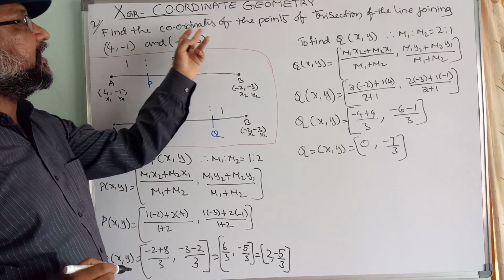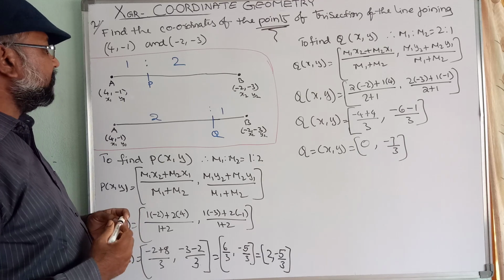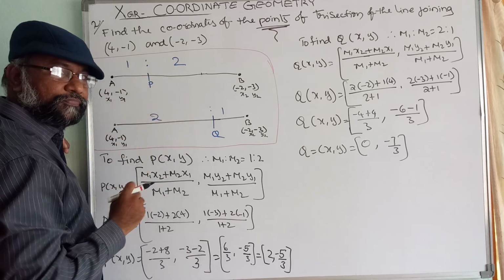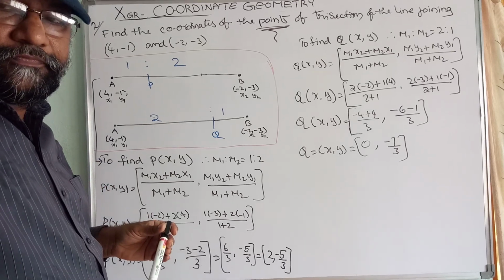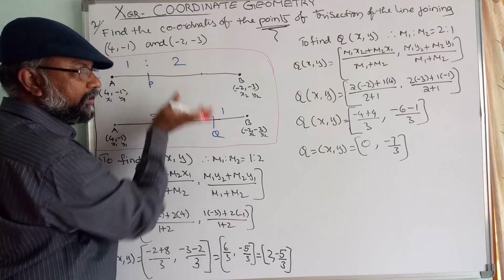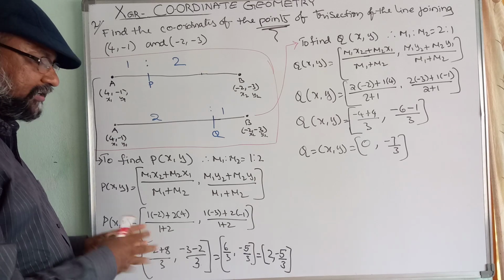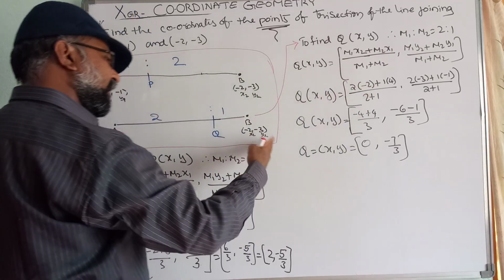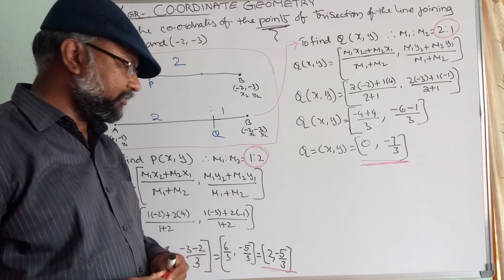X math Co-ordinate Geometry part 15